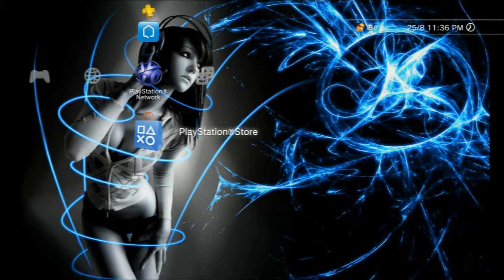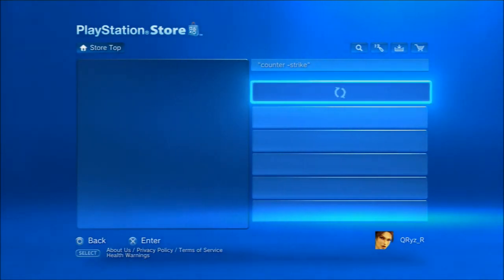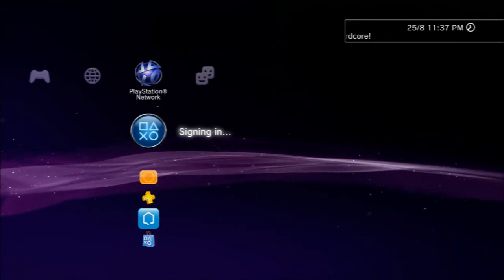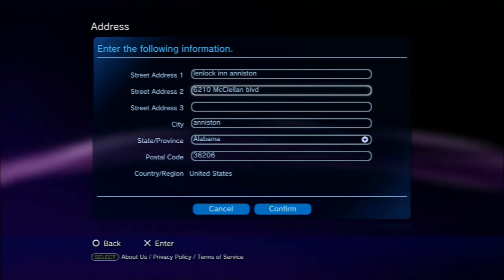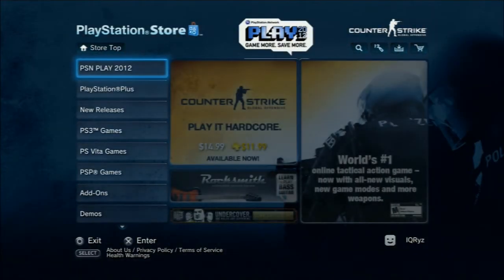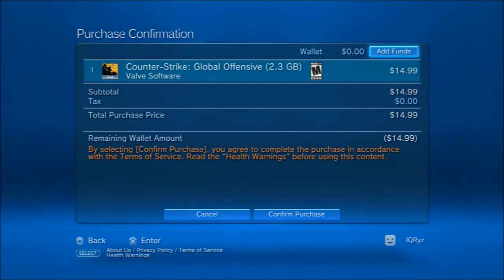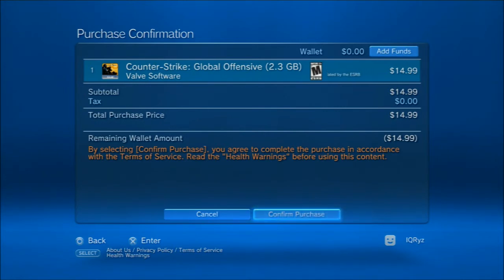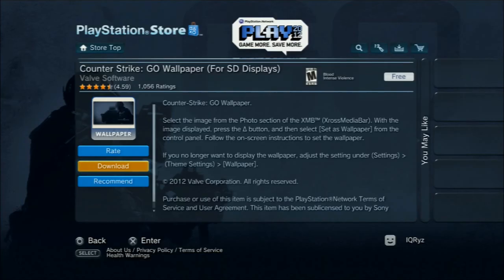How to get CS GO early if European ps3 user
yayyy Finally after every European ps3 player being pissed i found a way to get CS:GO if your in europe , any if you have any questions leave a comment down below and i will reply and help out. hope this video helps you out.
Leave a like For Counter Strike:GO.

tags;tags:Counter-Strike: Global Offensive - Fire in the Hole!
Your favorite video game has received an updated look. Take a first look at some of the cool achievements, guns, and buying system Counter-Strike ...Counter-Strike: Global Offensive Beta GameplayMy very first round in the new CS:GO. Watch a better Gameplay here: AWP/Deagle Gameplay: youtu.be Facebook CS:GO PlaylistCounter-Strike: Global Offensive - Video PreviewCounter-Strike: Global Offensive - Arms RaceCheck it out on Steam: bit.ly Totalbiscuit covers a new mode implemented in Counter-Strike: GO, scheduled for launch on August 21st.A classic gets an update and heads to consoles. Will the controller and the overall console functionality translate? Counter-Stike fans have been ...Counter-Strike: Global - Know Before You GO!Anyone new to Counter-Strike is bound to feel intimidated. With the release of Counter-Strike: Global Offensive we wanted to give a breakdown of ...NEW HD by gamespot | 2 days ago | 10,438 views12:41 TRANSLATECOUNTER STRIKE GLOBAL OFFENSIVE INFERNO GAMEPLAY DAWGYEAH NEW MAP ONLY ONE MAP BUT WHATEVER IT WORKS CAPSHD by TheCampingTree | 6 months ago | 85,051 views
11:55  TRANSLATECounter strike Global offensive GUN GAME 1Tell me if you want more gun gameHD  by TheCampingTree | 4 months ago | 82,355 views1:40:35
TRANSLATENow Playing: Counter-Strike: Global OffensiveRyan Mac Donald and Erick Tay dive into the CS:GO Beta, just days before the official launch! Follow Counter-Strike: Global Offensive at GameSpot ...NEW  HD  by gamespot | 6 days ago | 19,849 views
7:43  TRANSLATEWhere is the Counter-Strike: Global Offensive Review?
Where is the Counter-Strike: Global Offensive Review? Counter-Strike is out now and weve been playing it for a while. So where's the IGN verdict ..when does counter strike come out for ps3 when is csgo out counter strike global offensive